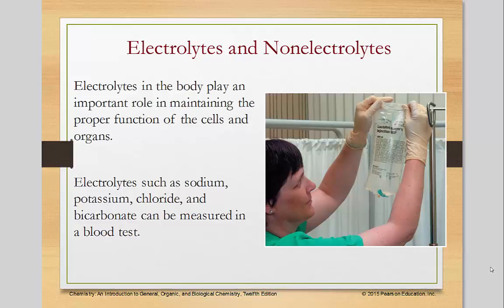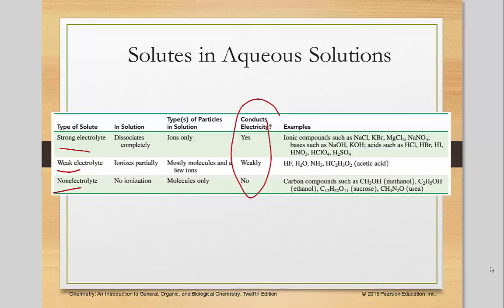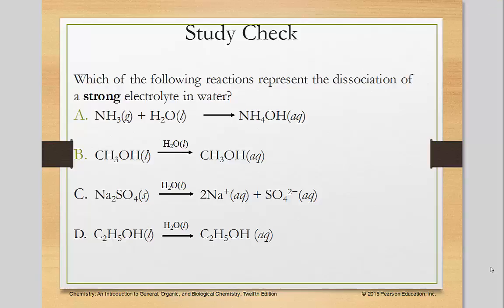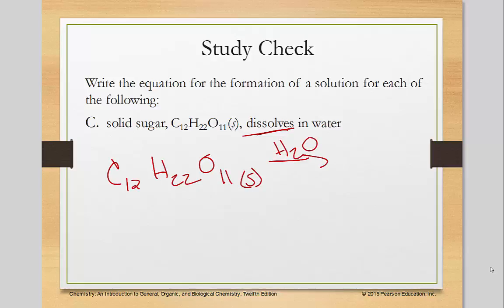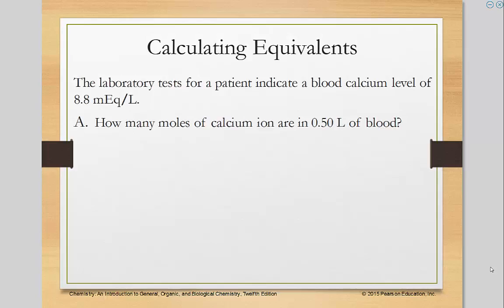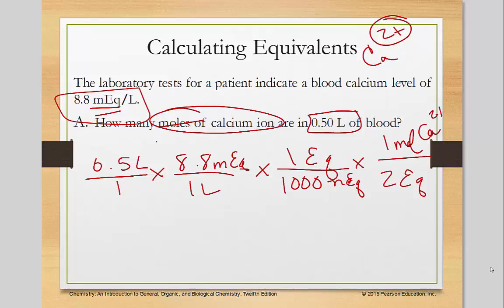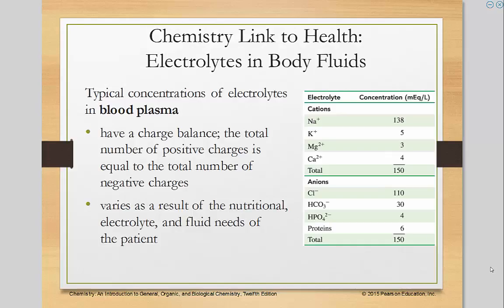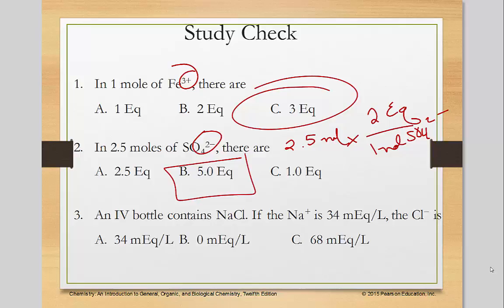electrolytes and nonelectrolytes.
This tutorial discusses the differences in electrolytes and nonelectrolytes as well as explaining equivalents.